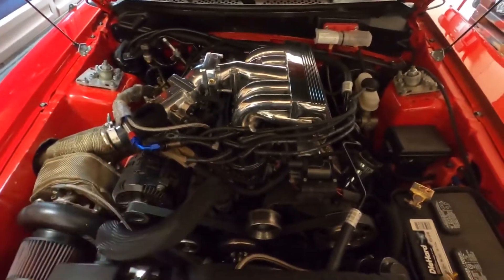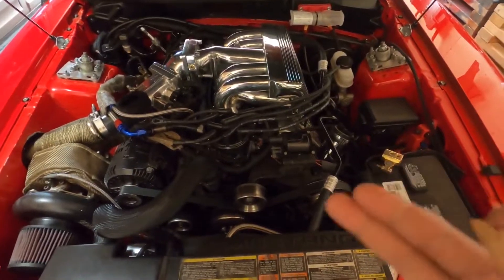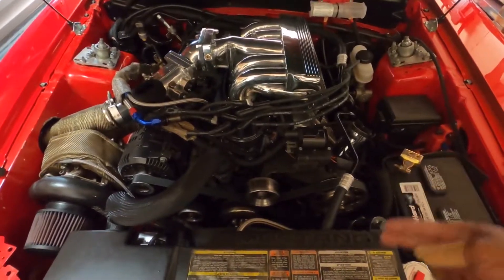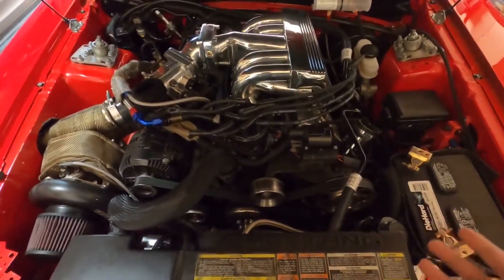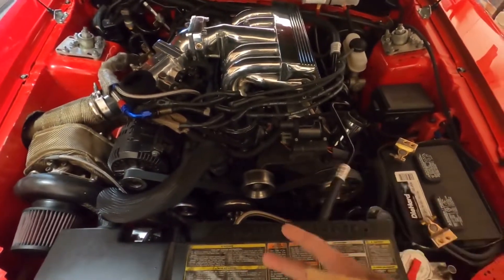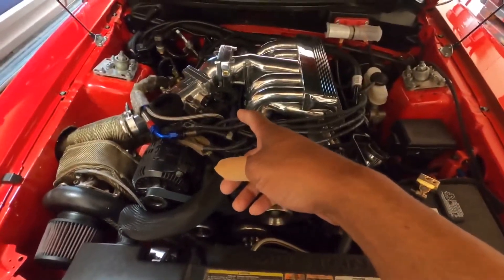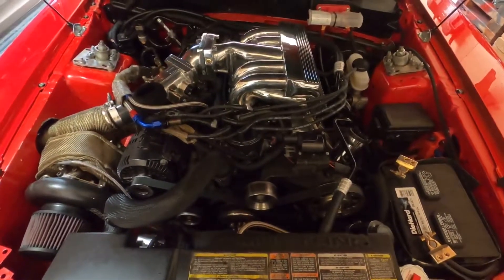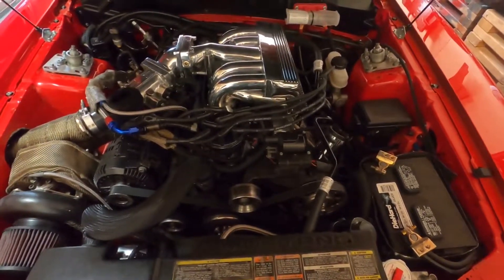Turbo Mustang Did I Break It??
Car is in limp mode and not looking good. Gotta get this figured out soon became Ford Takeover is coming up. Let me know what you think it is. Turbo SN95 Mustang has a glowing header on the passenger side.

Spoiler Alert

I have it figured out 😂